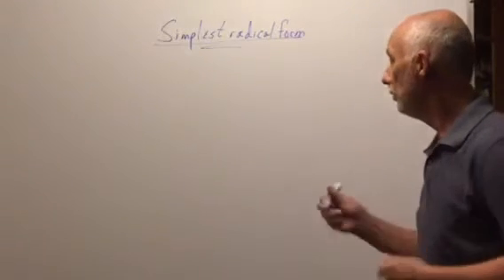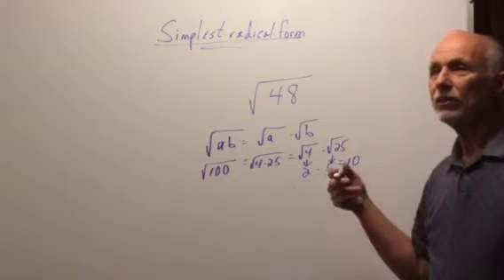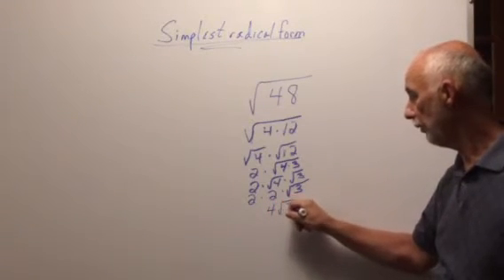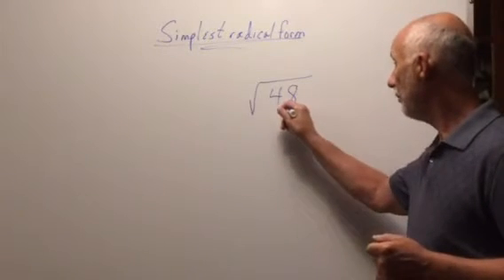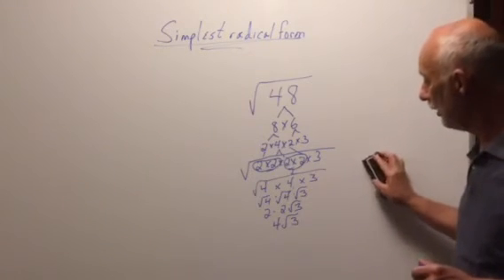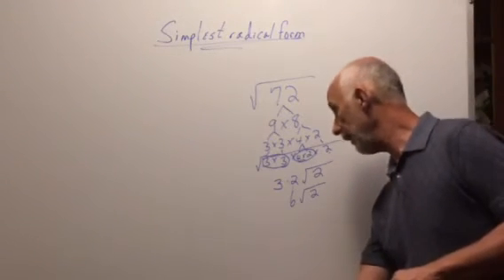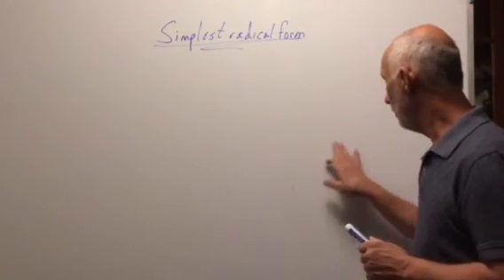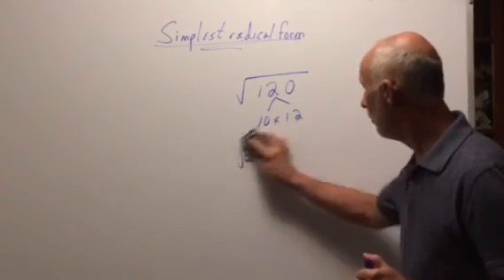Write in simplest radical form